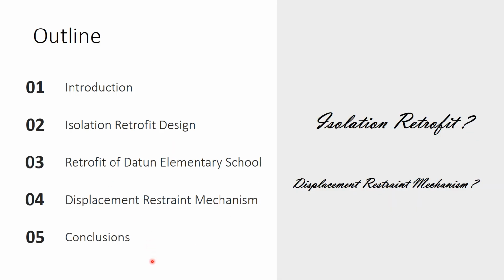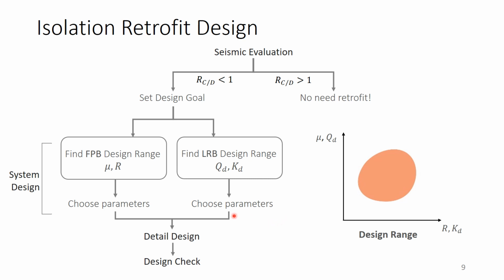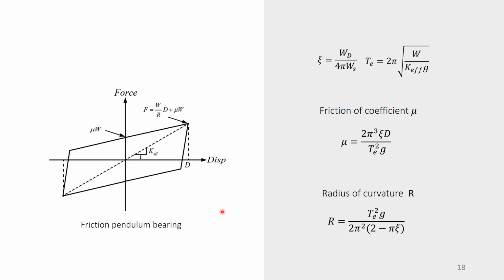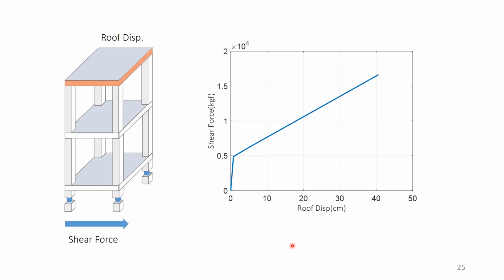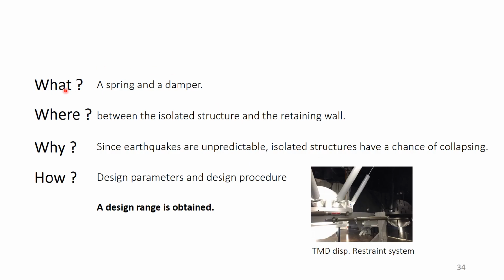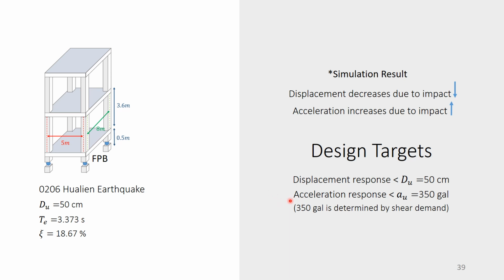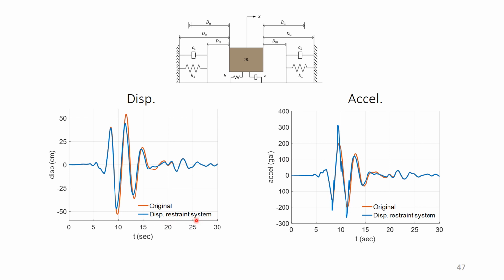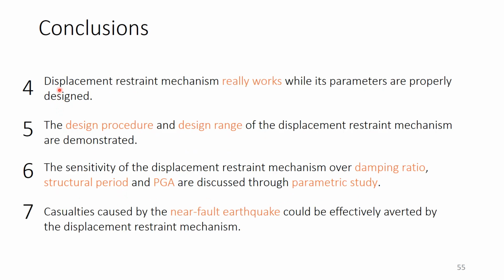建築物隔震補強及其位移限制機制設計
國立台灣大學土木工程學系結構組  碩士論文口試影片
中文標題：建築物隔震補強及其位移限制機制設計
英文標題：Design of Building Retrofit by Isolation System and its Displacement Restraint Mechanism

研究生：林芃妤
指導教授：鍾立來 教授、楊卓諺 博士